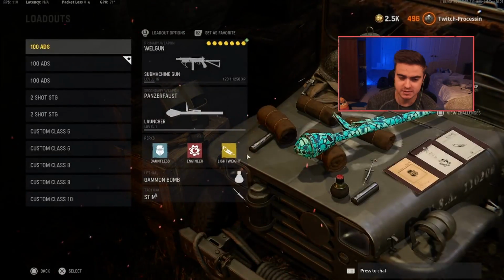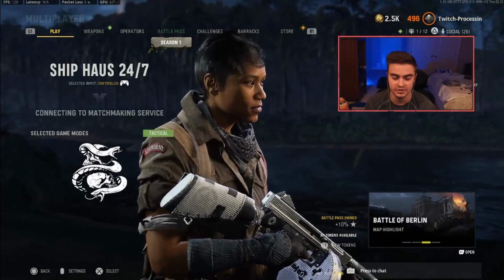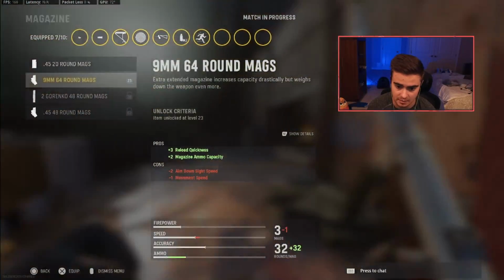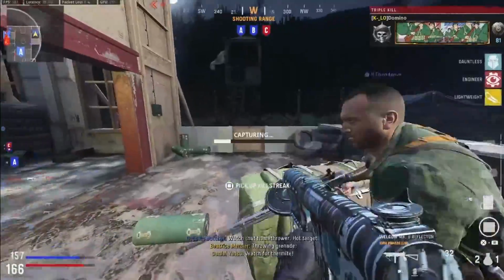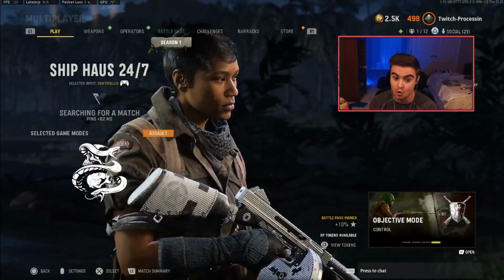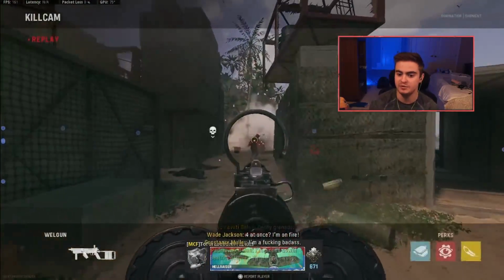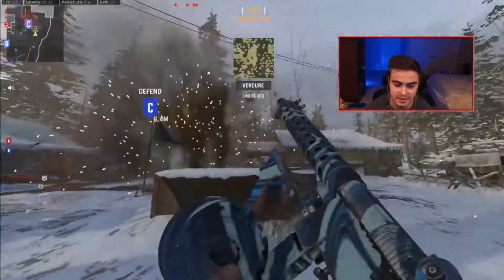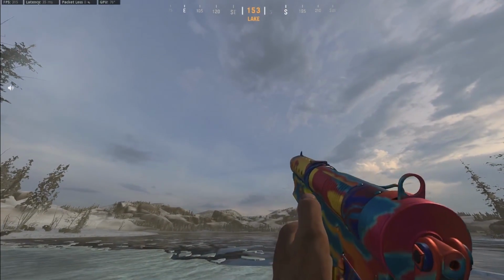*UNLOCKING* GOLD CAMO Welgun in COD VANGUARD! (VANGUARD CAMO TIPS AND TRICKS!)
Vanguard Just Dropped, here are the Best Tips and Tricks to Unlock Gold Camo! In this video, I showcase the Gold (ATOMIC) Welgun in Vanguard! Let me know what you think of the gold camo in Vanguard!

Twitch.tv/Processin
Tiktok.com/@its.processin